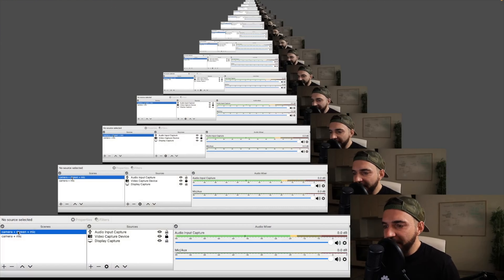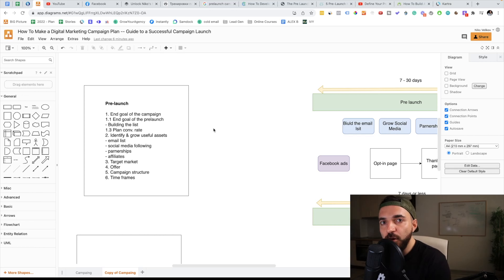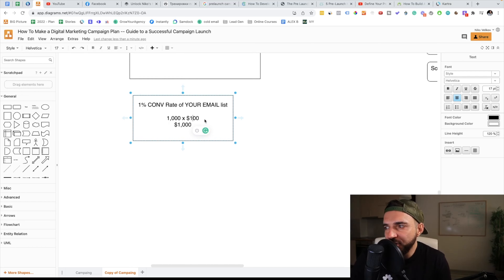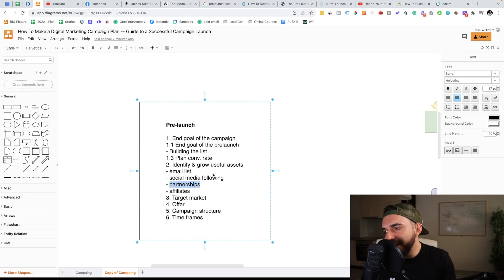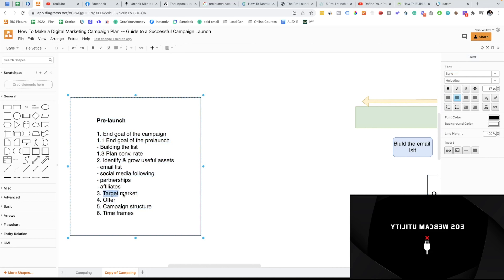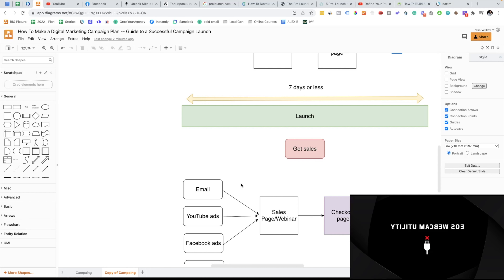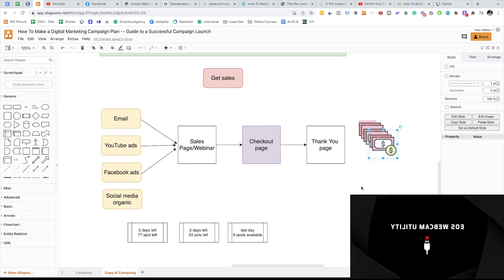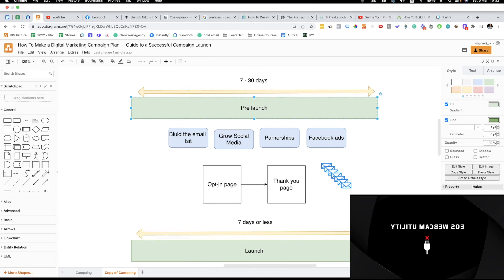How To Run Pre-launch and Launch Marketing Campaigns (Strategy)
Set Profitable YouTube Ads In 5-Days Or Less.
Scale Your Online Business For Free.

In this video, I'll show you how to run pre-launch and launch marketing campaigns. I'll include some of the winning strategies I use to run campaigns that hit 7-figures.

I hope you like this video! If you have any questions feel free to add them in the comments!

More about me: My name is Niko Velikov and help business owners generate more sales using Facebook ads, YouTube ads, and automated marketing systems. I highly value integrity, and I only work with people I admire and who have great products and services.

During the years, I worked on marketing campaigns for the most famous internet content creators, YouTubers, and entrepreneurs.

Now, if you want me to help you create systems that help you get clients on autopilot so you can enjoy what you truly love and still be profitable, let’s jump on a quick call, and let’s see if we’re a good fit for working together!